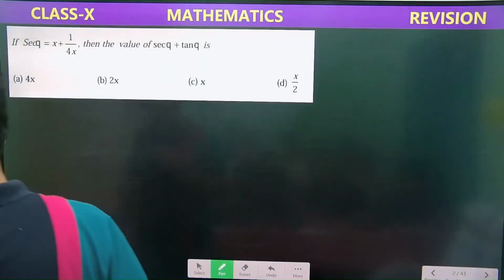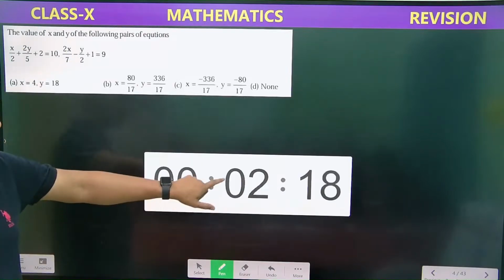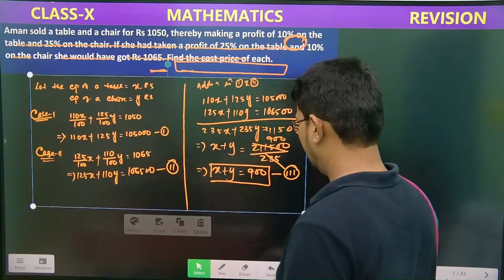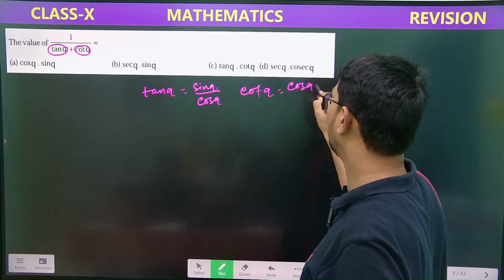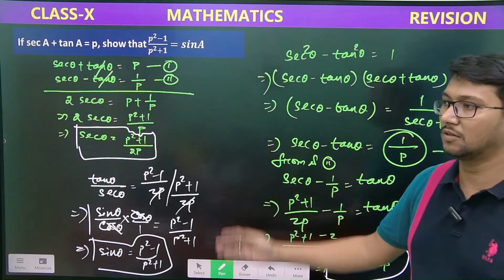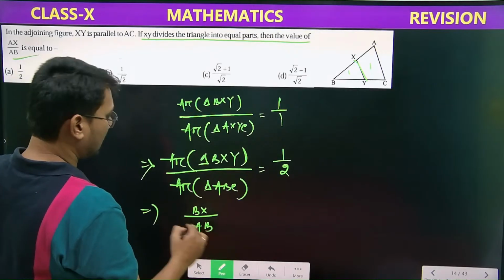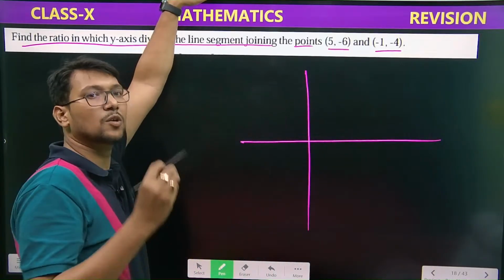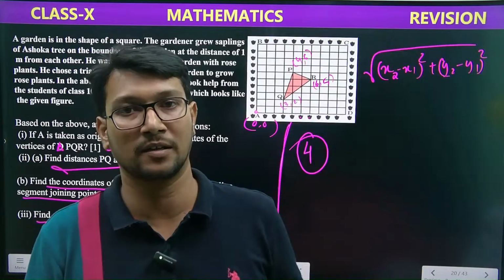Score High in Half Yearly | Class 10 Maths Revision 2.0 | NCERT + PYQs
##✅ Get exam-ready with this Class 10 Maths Half Yearly Revision session!
In this video, we will cover the most important questions, NCERT questions, and expected problems to help you score high in your exams.
🔹 Topics Covered:
1️⃣-PAIR LINEAR EQUATION IN TWO VARIABLE
2️⃣-COORDINATE GEOMETRY
3️⃣-TRIANGLES
4️⃣-TRIGONOMETRY
✅ Live doubt solving
✅ Short tricks & tips
✅ Important questions for exam readiness"

📌 Perfect for quick revision + last-minute preparation
📌 Includes NCERT Examples, Exercise Questions & Important Questions
📌 Boost your confidence for the Half Yearly Exams
Learn anytime, anywhere